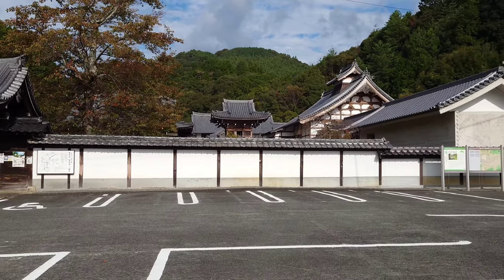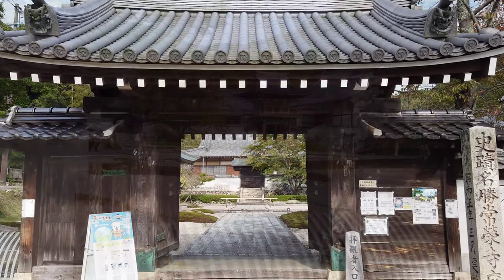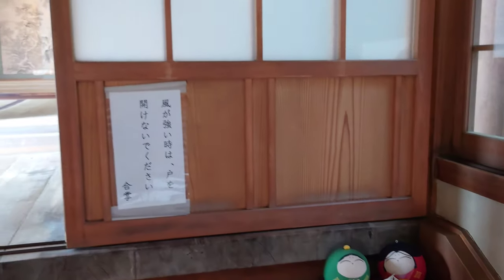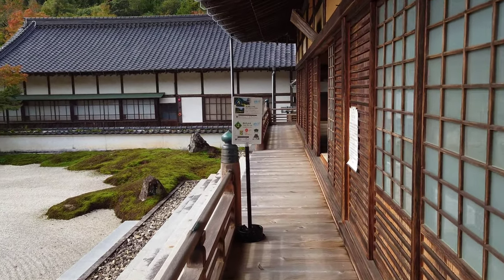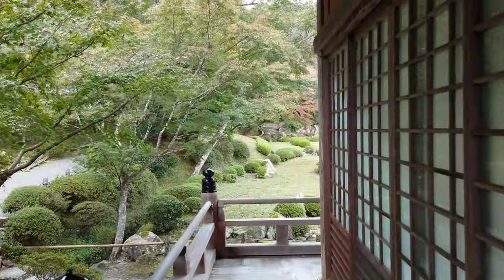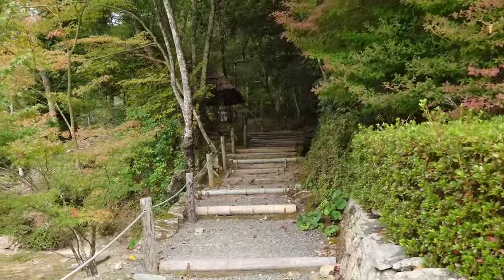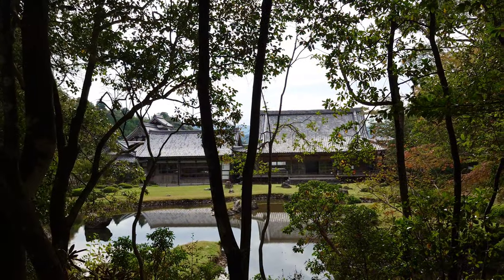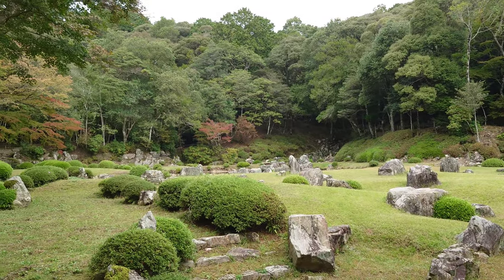Visit here in Yamaguchi city - Sesshu's garden - Jyoueiji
In this video, we are visiting Sesshu Garden in Yamaguchi city, Yamaguchi ( New York Times - Places to go 2024)

Known as the Kyoto of the West during the Muromachi period, Yamaguchi was the domain of the powerful Ouchi family. Patrons of the art, the Ouchi commissioned Toyo Sesshu to design a garden for the second residence of Ouchi Masahiro.